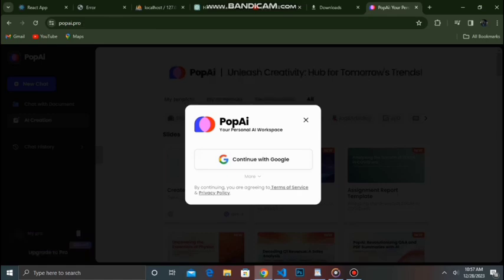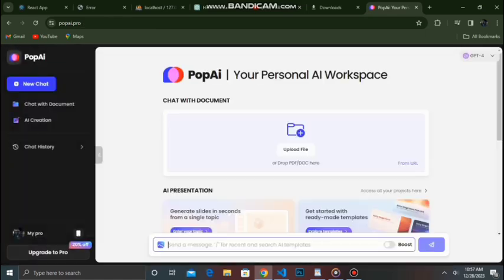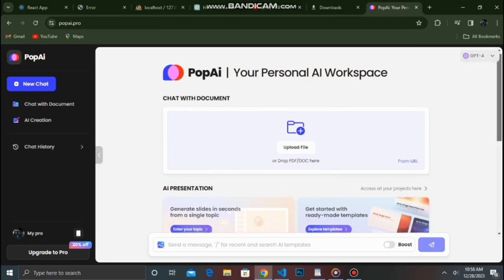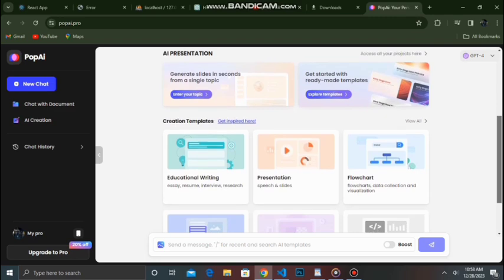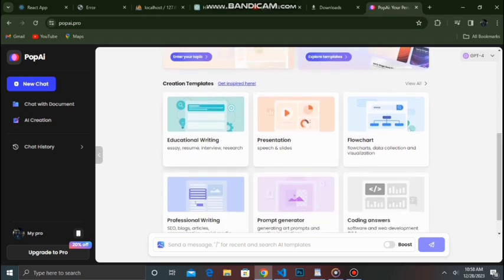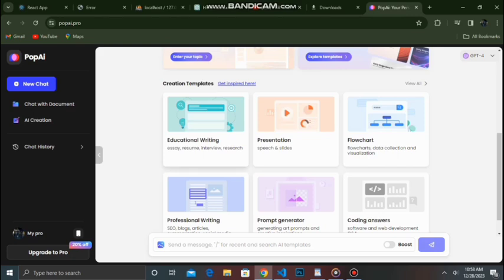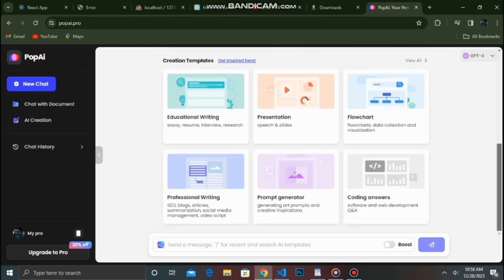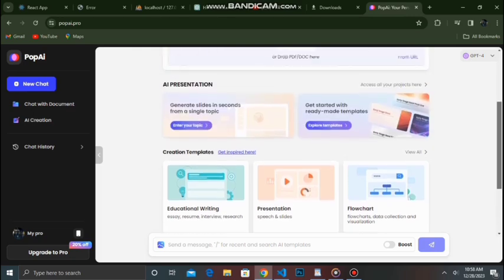How to use ChatGPT 4 FREE 🔥🔥 || What ChatGPT AI can do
ChatGPT4  free for.